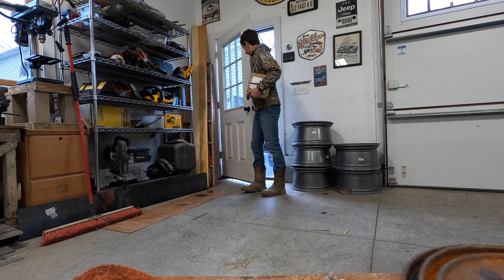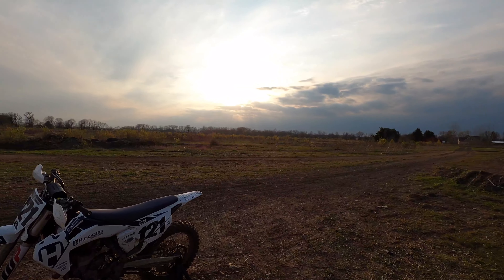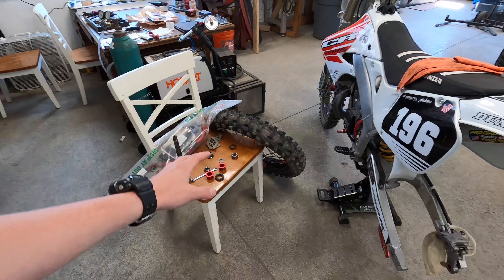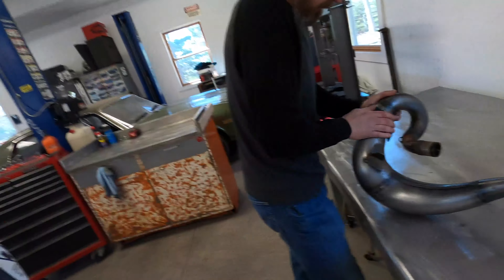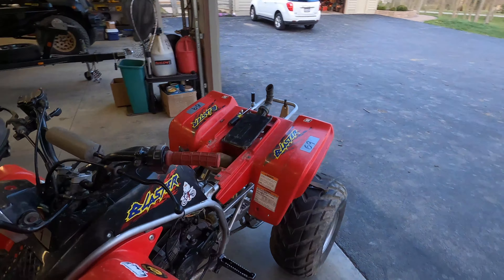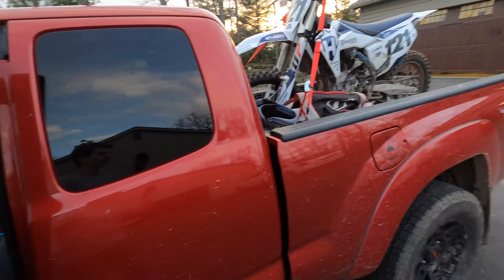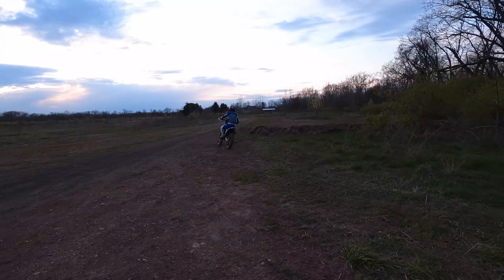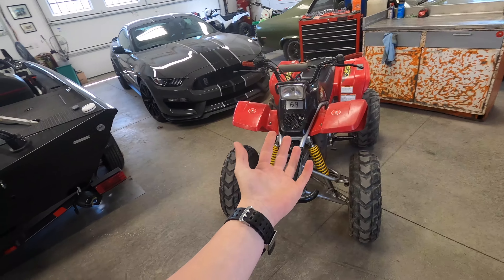MORE YAMAHA BLASTER PROBLEMS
Tune into every Tuesday for another banger, let me know what type of content you want to see.